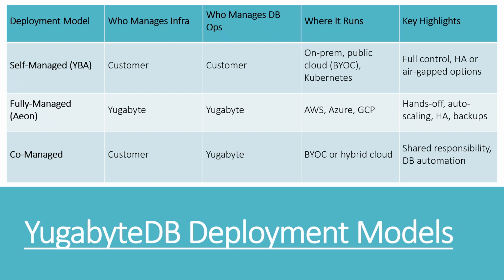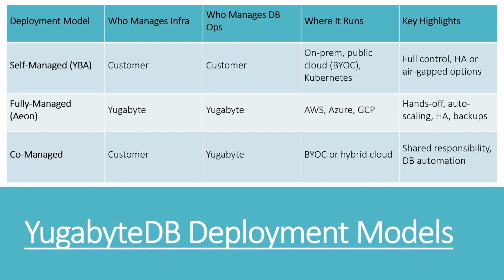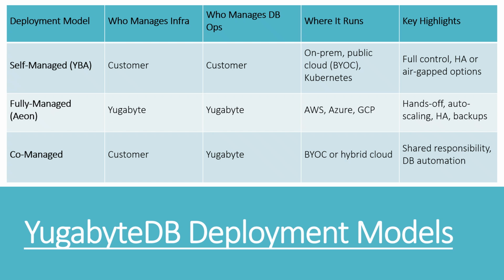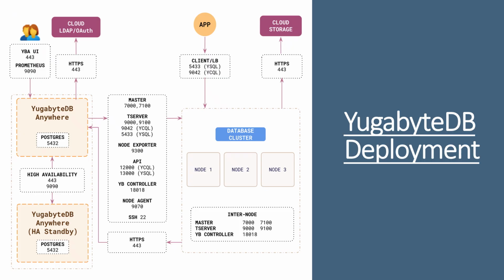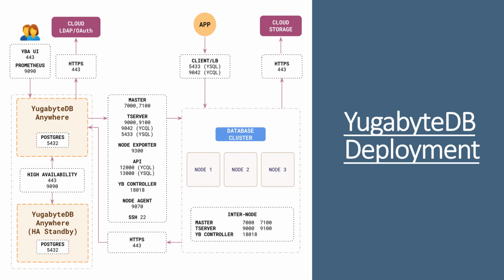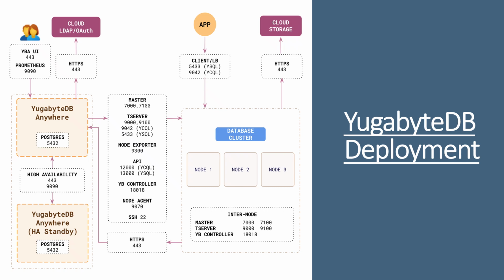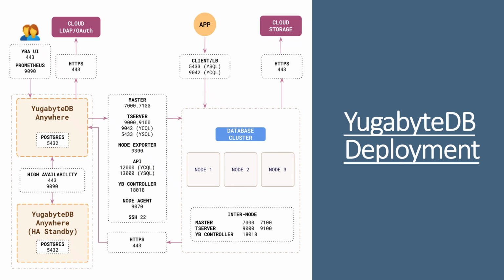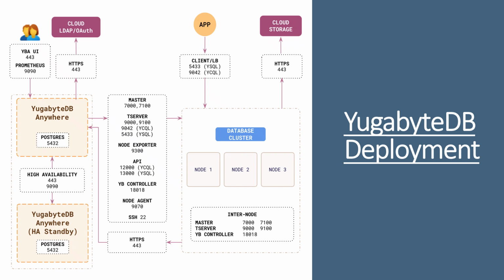YugabyteDB DBA Training Deployment Types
YugabyteDB Deployment Models

1. Self-Managed via YugabyteDB Anywhere (YBA)

    Full control over infrastructure and database operations

    Deploy on on-prem, public cloud, or Kubernetes

    Modes: Standalone, HA Controller, Air-gapped

2. Fully-Managed – YugabyteDB Aeon

    Yugabyte hosts and operates the DB

    Available on AWS, Azure, GCP

    Automatic scaling, HA, upgrades, and backups

3. Co-Managed

    Customer manages infra, Yugabyte manages DB operations

    Ideal for BYOC (Bring Your Own Cloud)